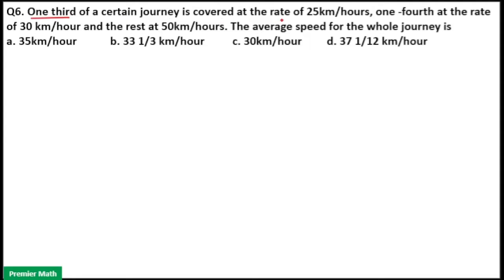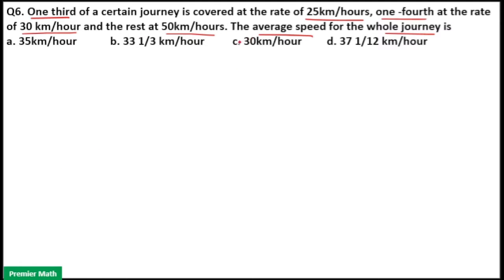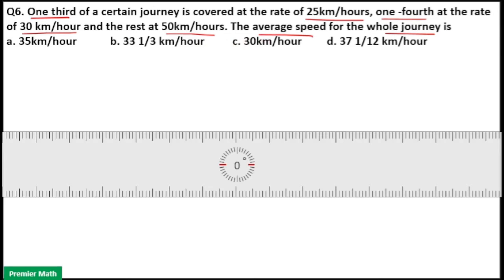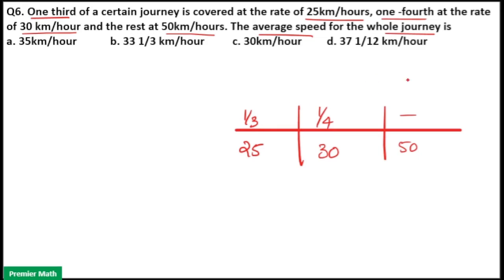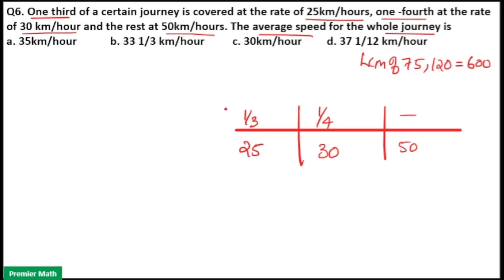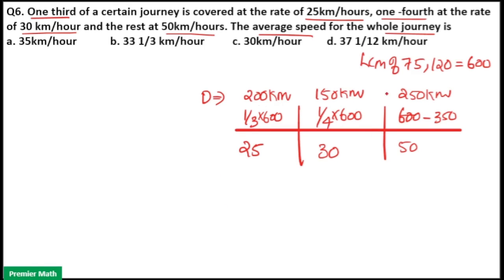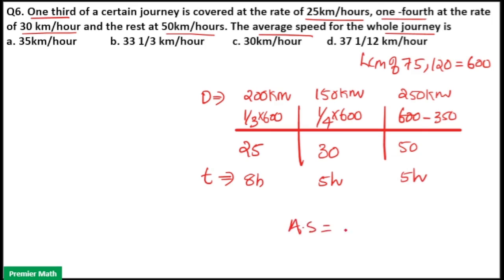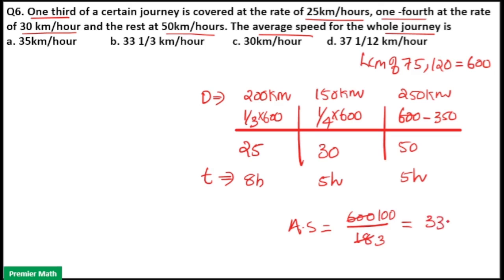One third of a certain journey is covered at the rate of 25kmhours, one fourth at the rate of 30 km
One third of a certain journey is covered at the rate of 25kmhours, one -fourth at the rate of 30 kmhour and the rest at 50kmhours. The average speed for the whole journey is
a. 35kmhour            b. 33 13 kmhour          c. 30kmhour         d. 37 112 kmhour